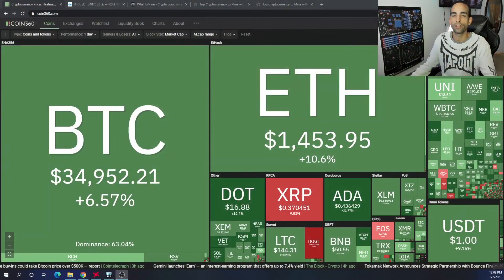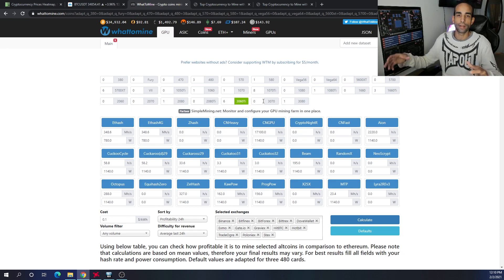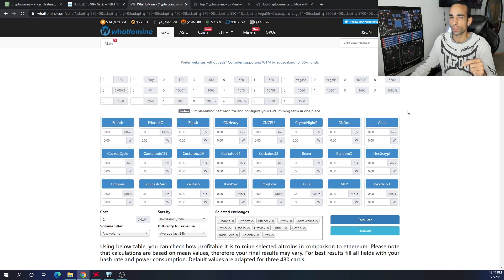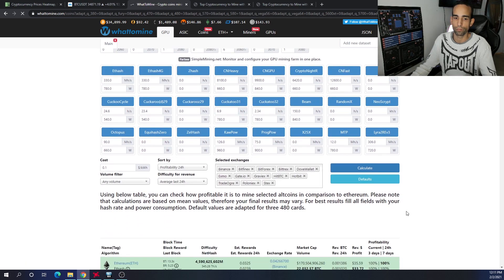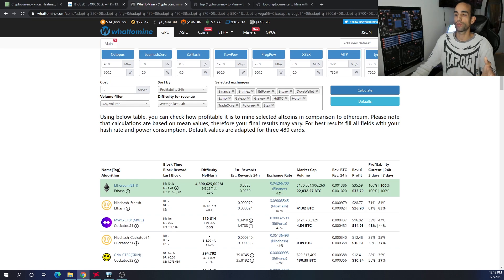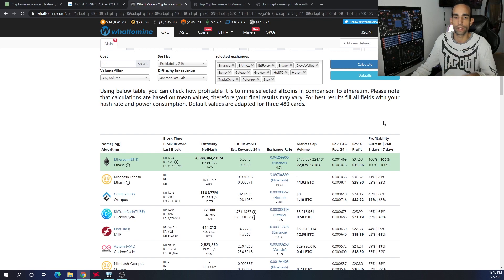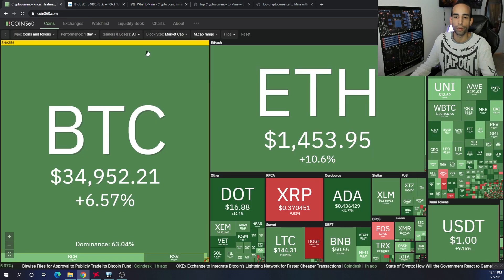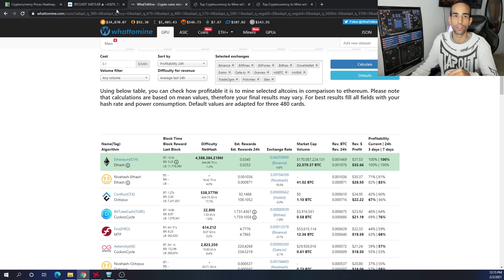Most Profitable Cryptocurrency to Mine ⛏ January 2021 🤑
This is a monthly segment where we review the top cryptocurrencies to mine for the previous month. Allowing us to use the data to help determine what might be the top cryptocurrency coins to mine in the future. However, I always ask for the community's thoughts and help. Let me know yours in the comments below.